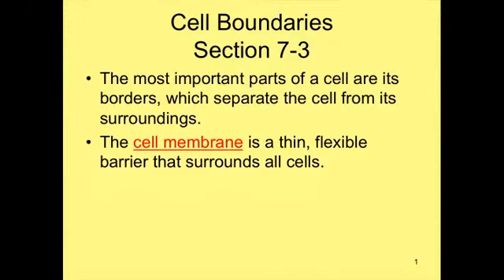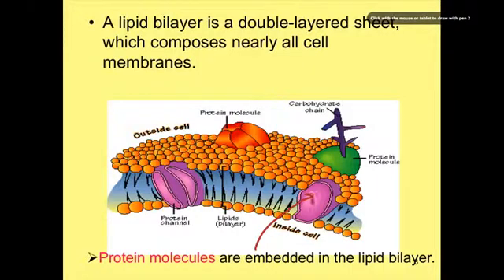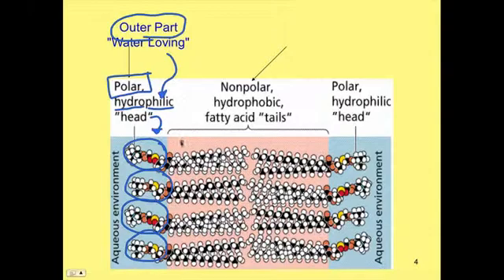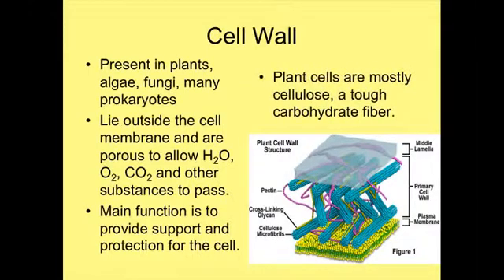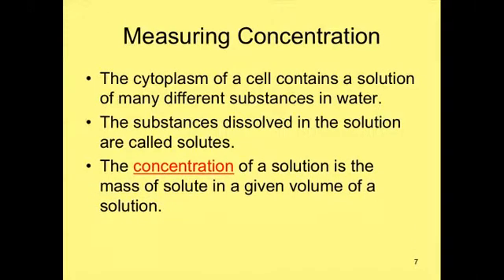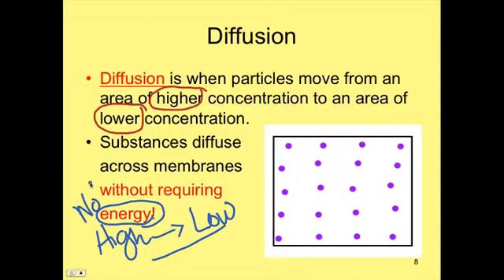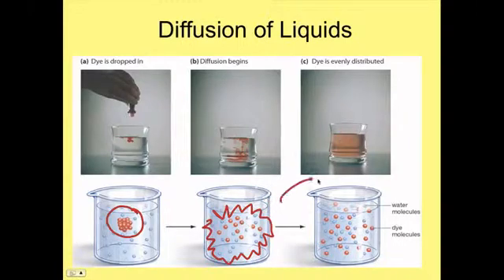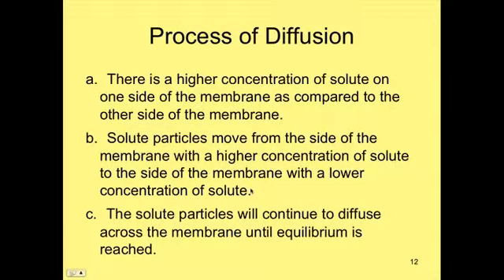Copy of Section 7-3 Cell Membrane and Diffusion Part 1